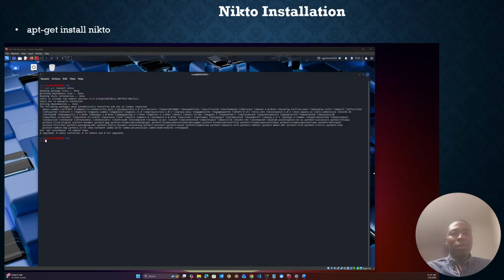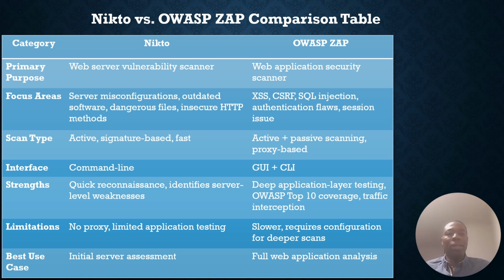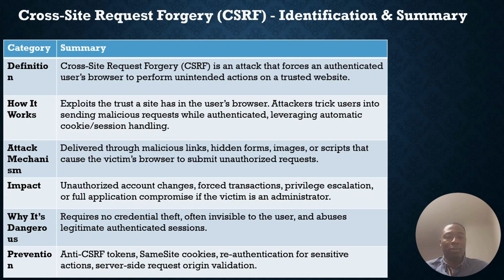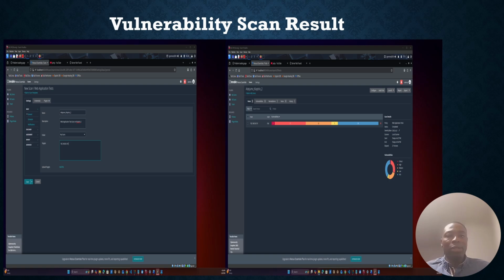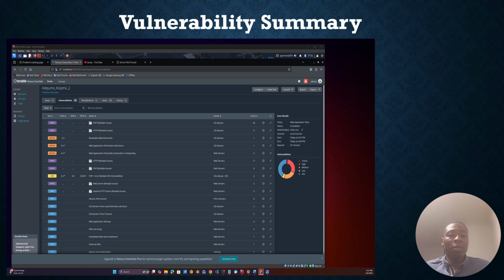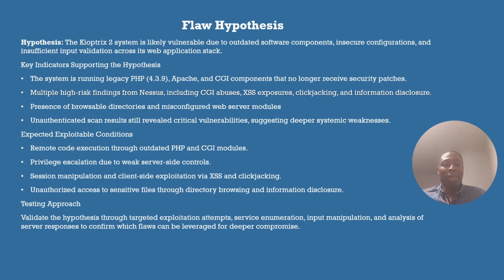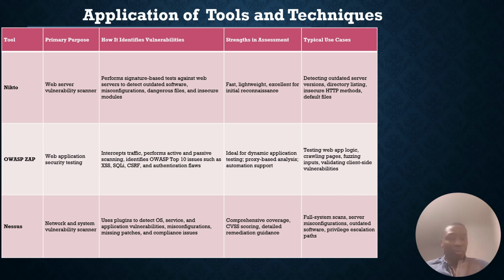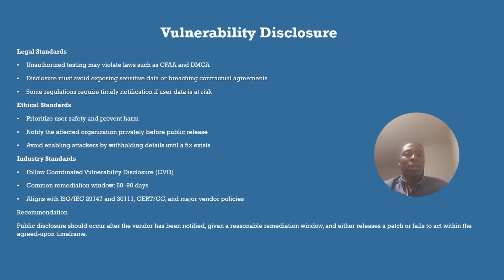Lab 4 Your second hack part 1 Assignment Adejumo